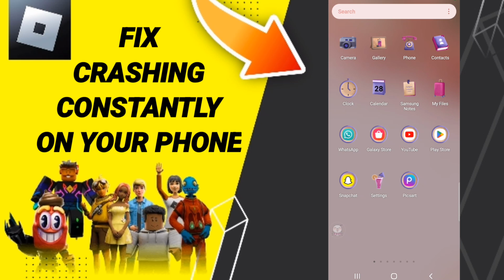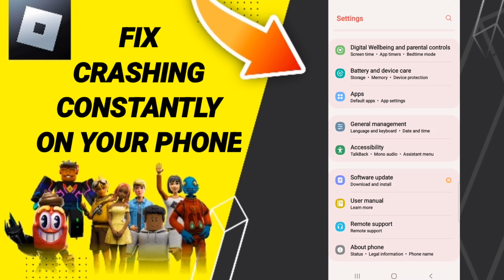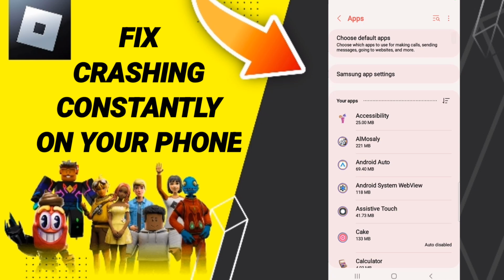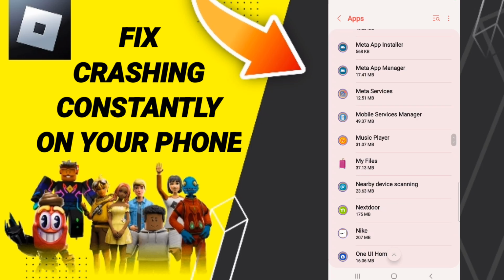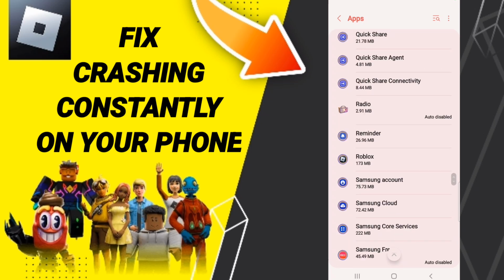How To Fix Crashing Constantly On Your Phone On Roblox App